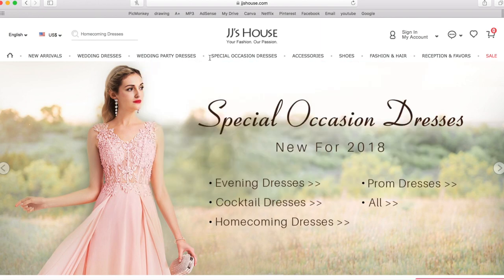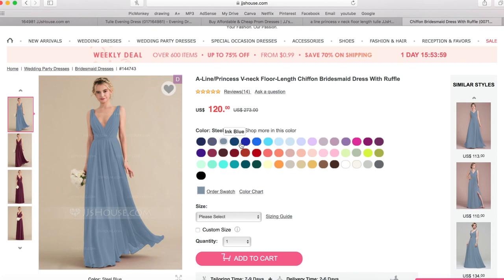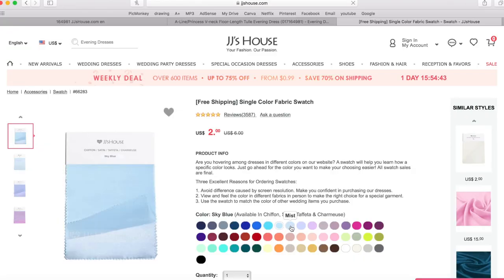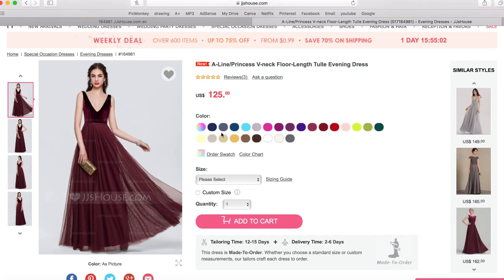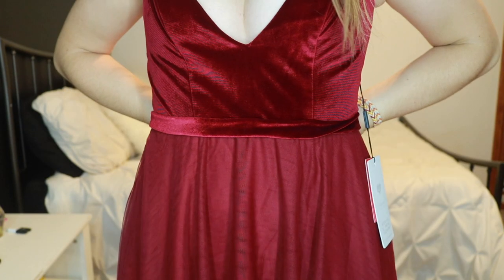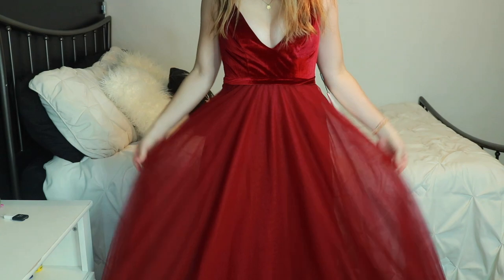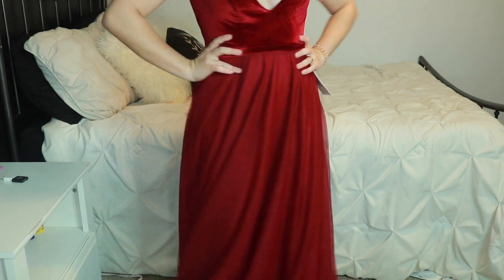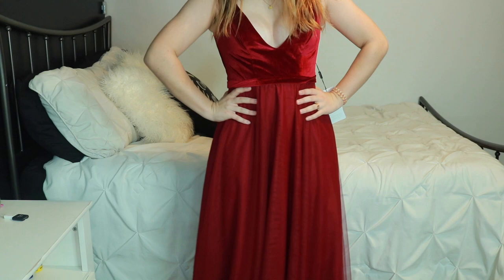JJ's House DRESS REVIEW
Thanks so much to JJ's House for sending me this dress! I appreciate it so much! Definitely go check out their website!

🎧 Music Used 🎧
Translucent City Lights - Arthritis

FAQ:
What editing software do I use? iMovie